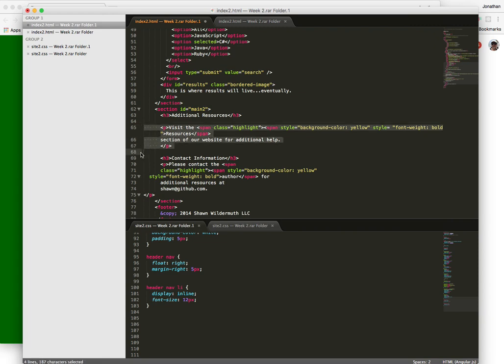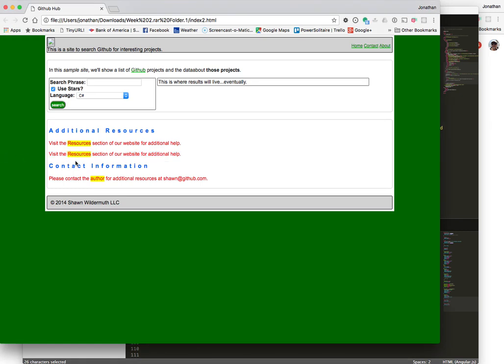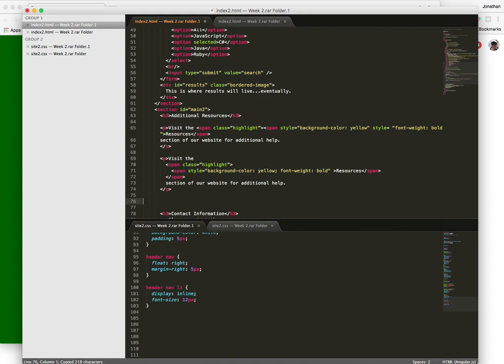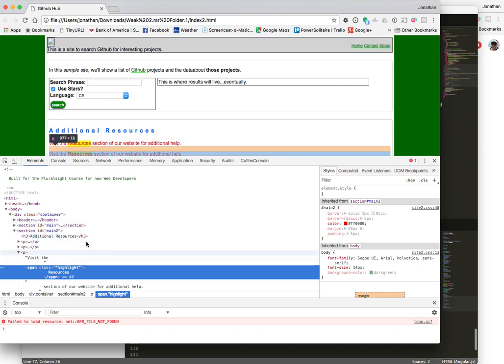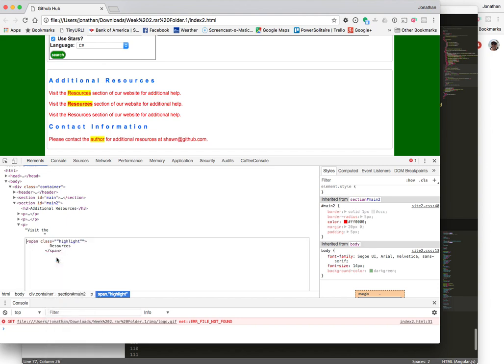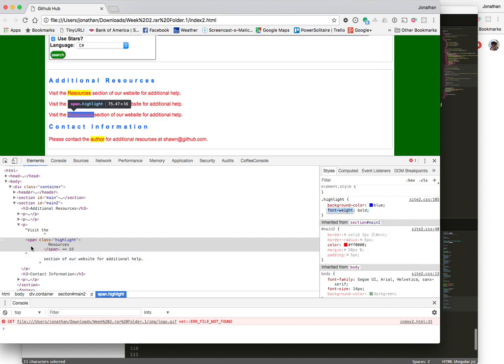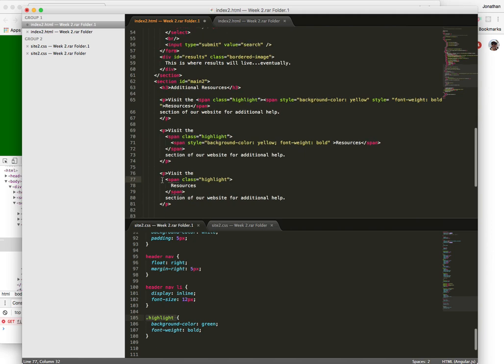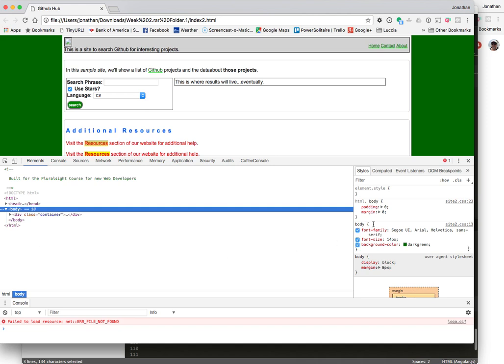module2 styles inspector